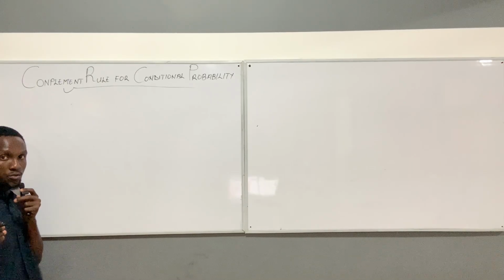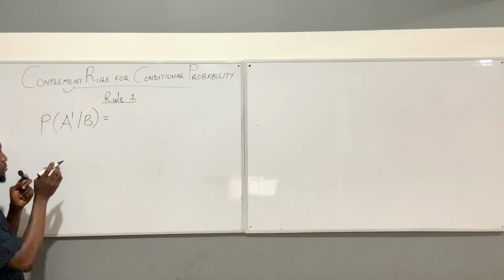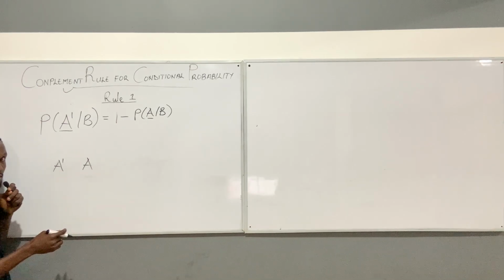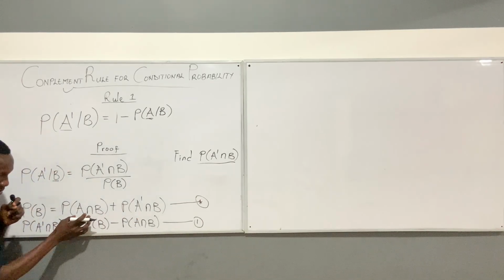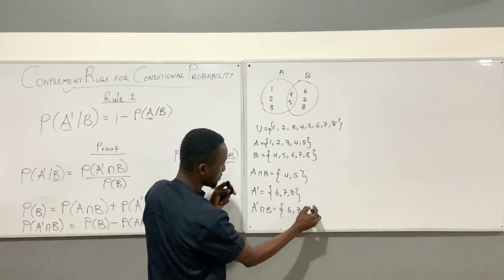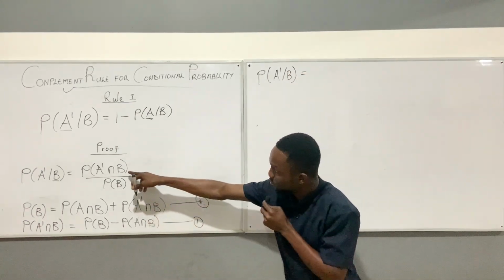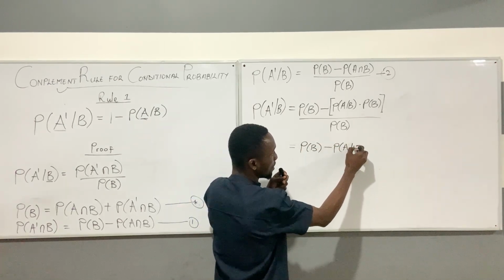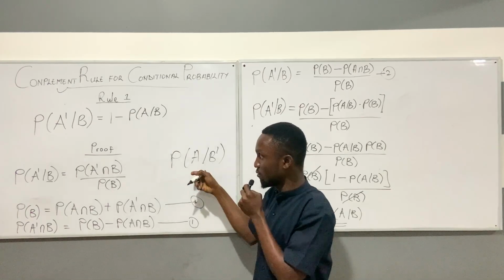Intro to Conditional Probability |Part 2| Complement in conditional probability P(A'|B) = 1 - P(A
This video is a sequel to intro to conditional probability part 1. In this video, we explore the complement rule for conditional probability, specifically the formula P(A'|B) = 1 - P(A|B). We not only explain the concept and its application but also provide a step-by-step proof of the formula.
Learn how to apply this rule to simplify complex probability problems and find the probability of an event not occurring given that another event has occurred.